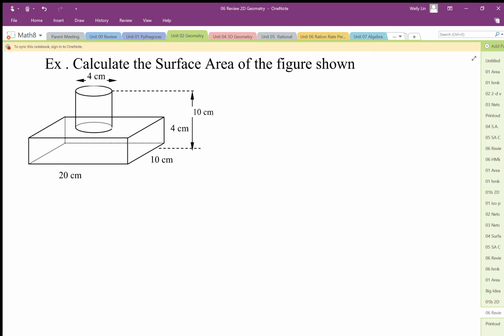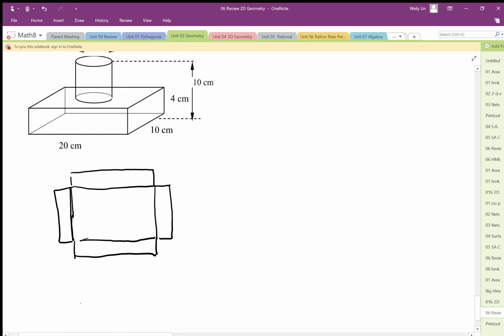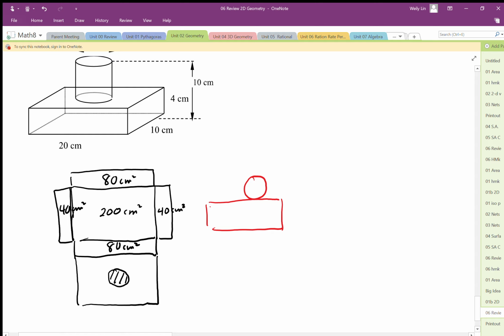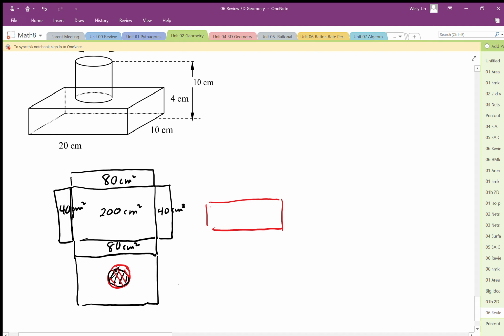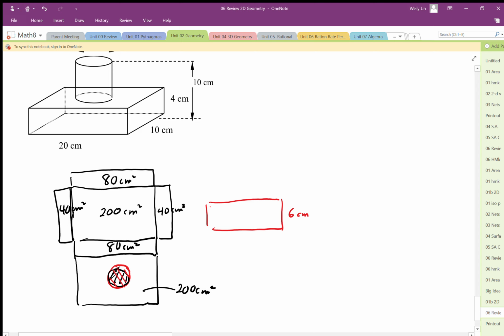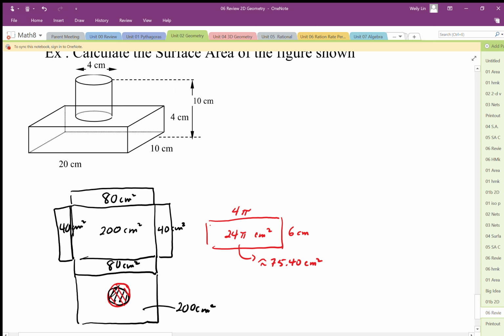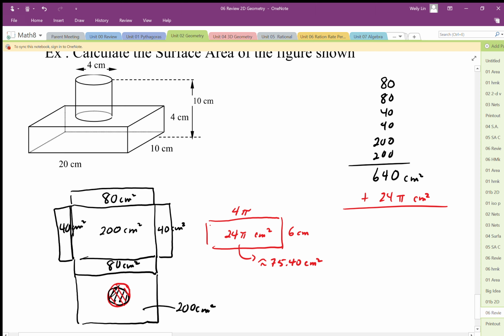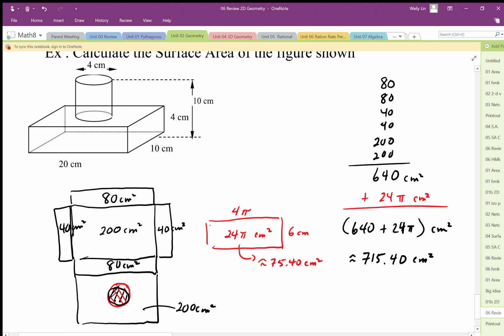06 Review 2D Geometry Part6